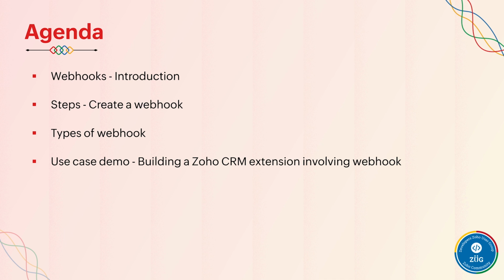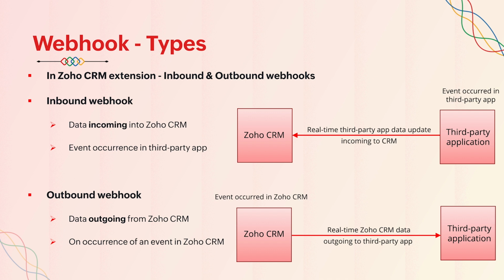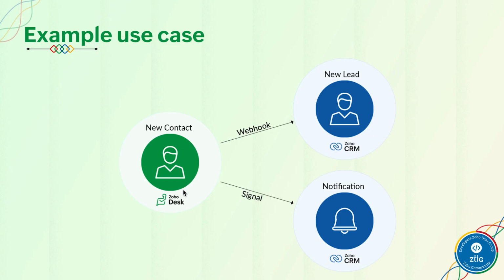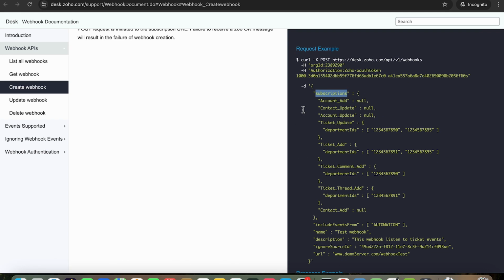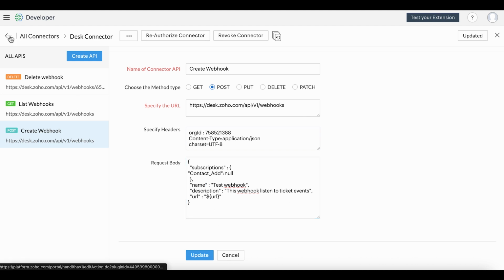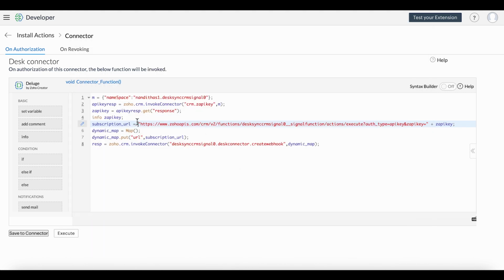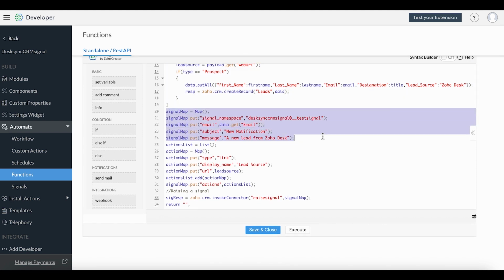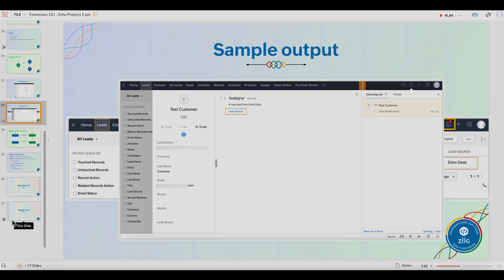Zoho Extensions 101 | Part – 17: Webhooks & Signals in Zoho CRM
Extensions enhance the functionality and versatility of the Zoho product suite. Sigma, the extension development platform, enables users to customize their Zoho experience, connect Zoho products with other business tools, automate processes, and simplify workflows.

In this session, we explore how to leverage webhooks and signals in Zoho CRM to create powerful, event-driven extensions. Learn the key differences between webhooks and signals, when to use them, and how they enhance real-time automation in your CRM.

You’ll learn how to configure webhooks and signals in your extension setup, explore the types supported in Zoho CRM, and understand the logic behind their use in custom workflows.

We’ll also walk through a step-by-step demonstration using a real-world use case to show how these features work in action. If you're building your first CRM extension or looking to optimize existing ones, this session offers actionable insights, tips, and best practices to improve your CRM integration and streamline automation.

CHAPTERS:

0:00 – Introduction
0:35 – Agenda
01:06 – What are Webhooks?
03:02 – Steps to create a webhook
05:47 – Types of Webhooks
07:20 – How to create an inbound webhook?
10:26 – Creating webhook with an example
12:09 – What are Signals?
15:27 – Handling a webhook
17:23 – Components Required
22:20 – Sigma platform demo